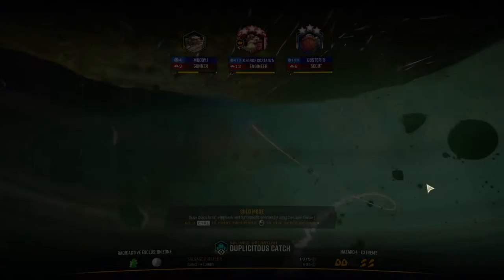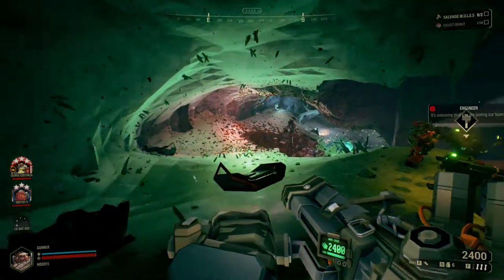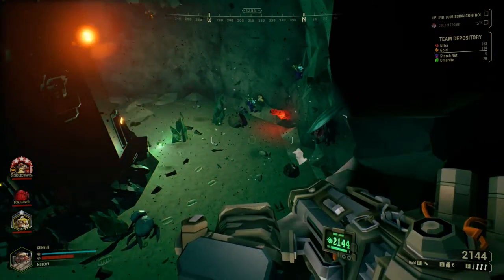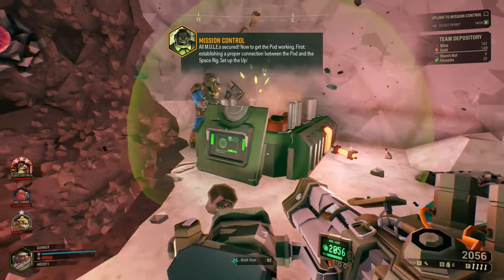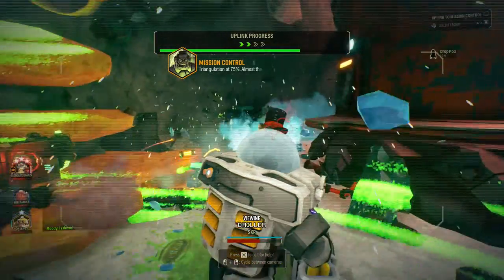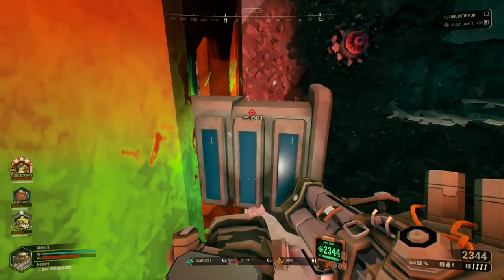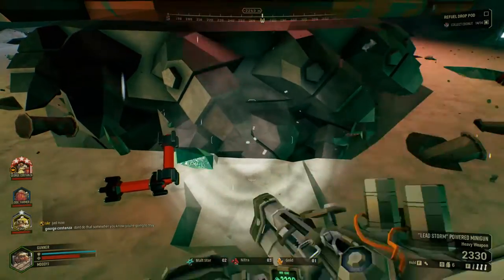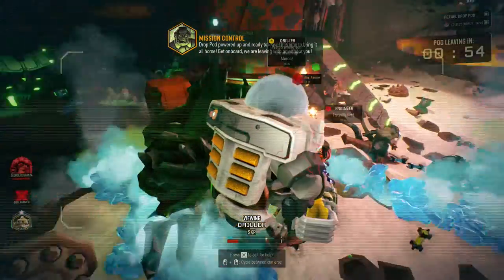Deep Rock Galactic Gameplay 1080p PC,PS3,X360 60fps - Part 11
Deep Rock Galactic is a cooperative first-person shooter video game developed by Danish independent studio Ghost Ship Games and published by Coffee Stain Publishing. Deep Rock Galactic was fully released on May 13, 2020, for Microsoft Windows and Xbox One after spending two years in early access.